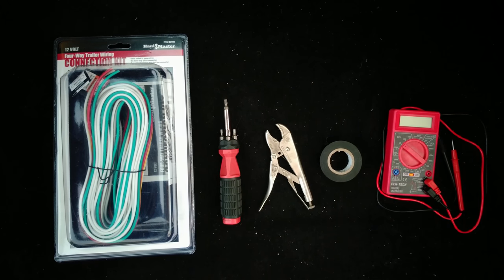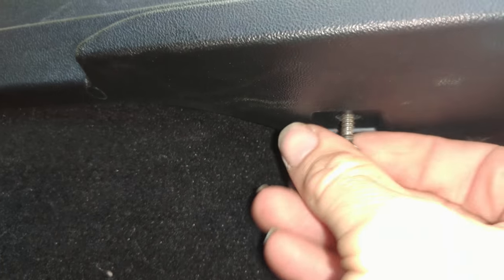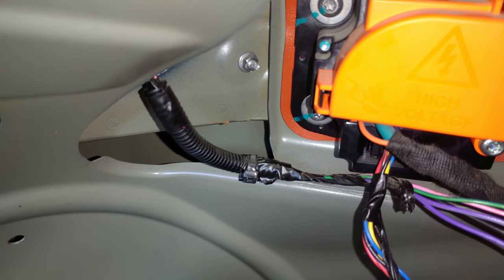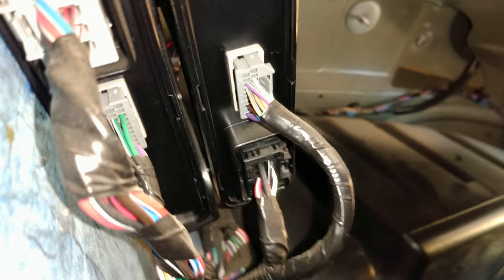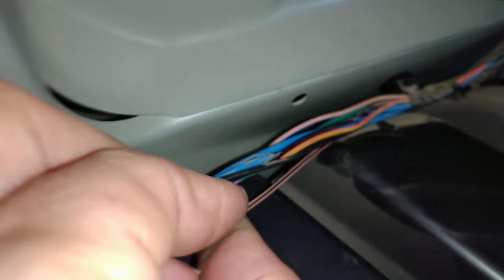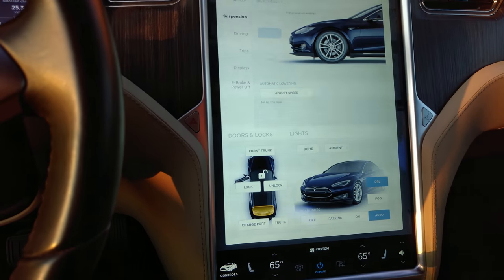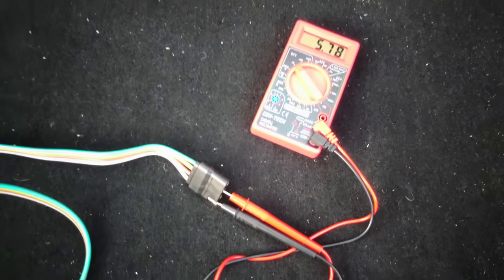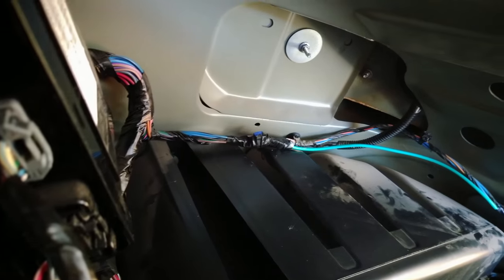How to Install Wiring for Trailer Lights in Tesla Model S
Do you want to tow a trailer with your Model S? You can get an aftermarket hitch but you'll still need to connect the lights. This video will show you how*. Need an adapter to charge your electric car?

*Please note, this is a 2013 Model S. Wire colors are not necessarily the same in other year model vehicles - it's important to test with the meter to make sure the connections are correct.